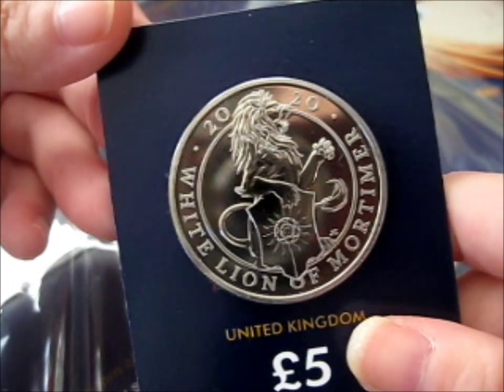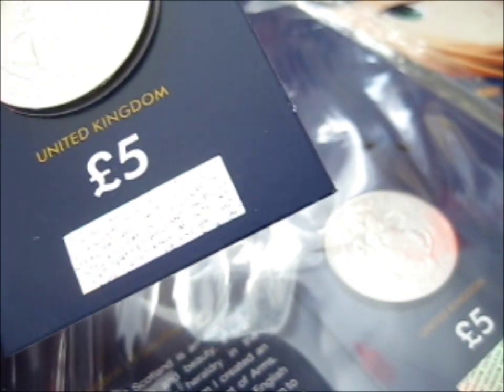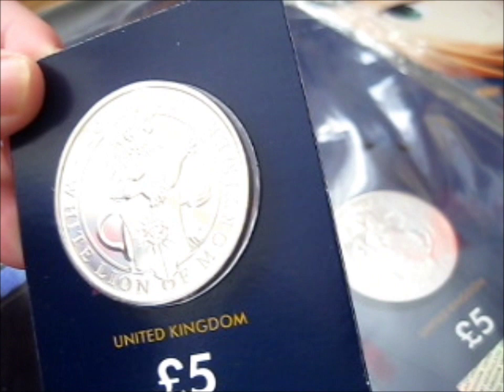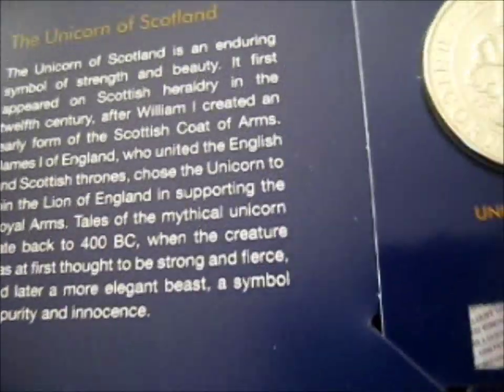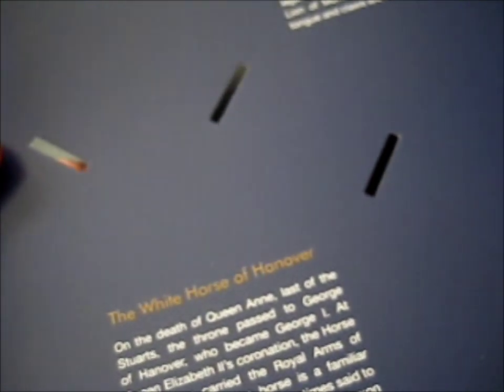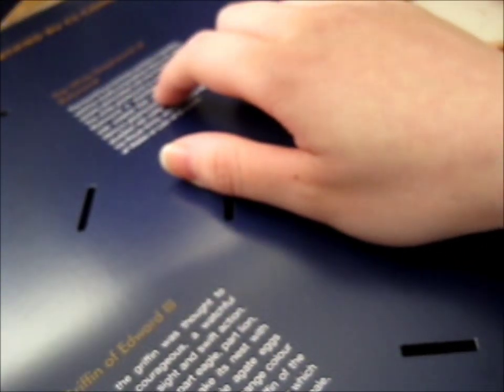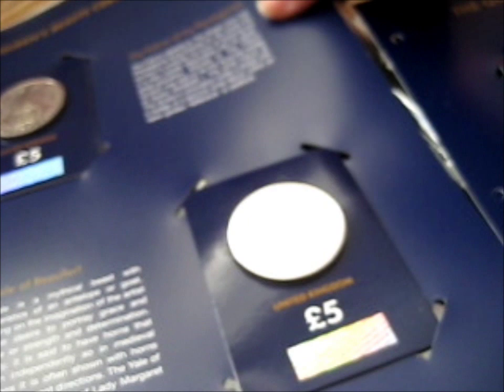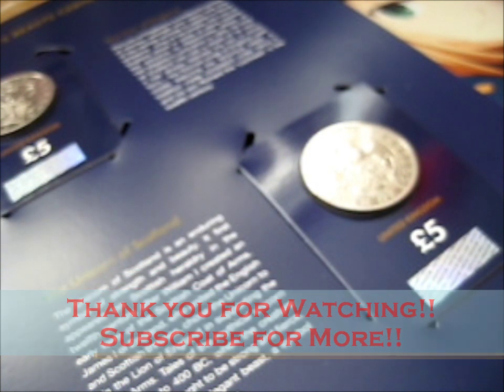Queen's Beast £5 BU Coin ~ 2020 UK Lion of Mortimer [Change Checker Version] Opening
Opening of: Queen's Beast £5 BU Coin ~ 2020 UK Lion of Mortimer [Change Checker Version]